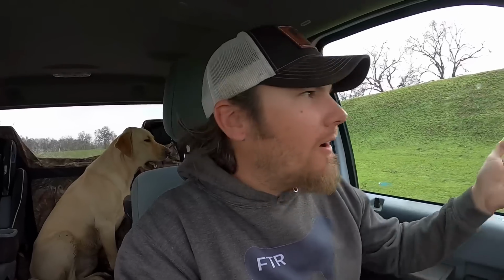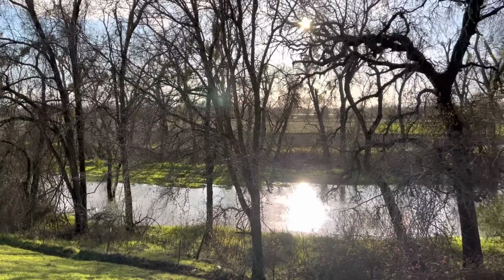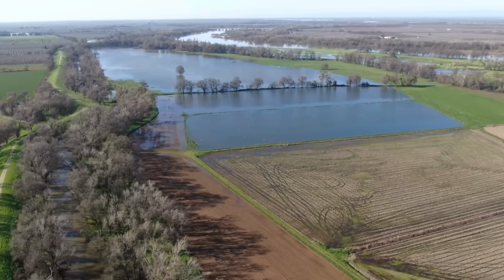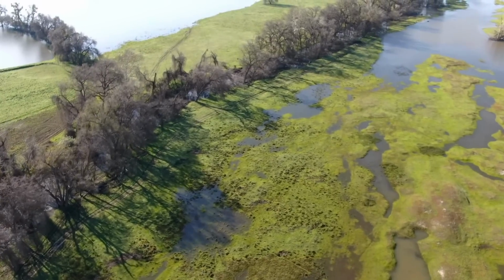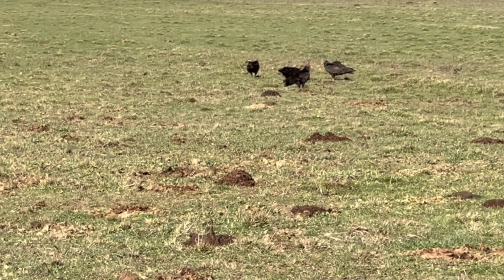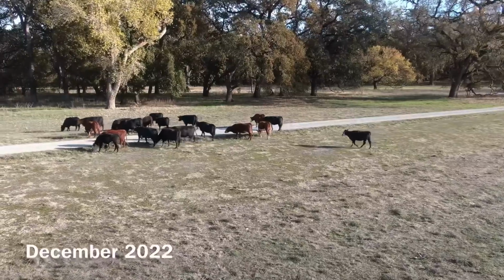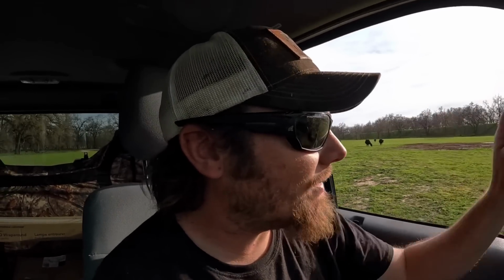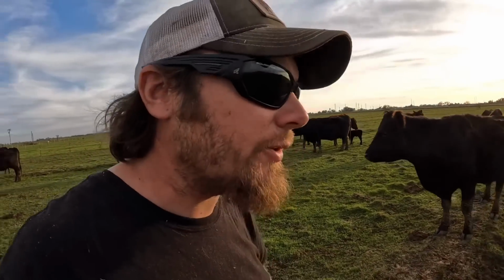Rivers on the Rise and Calving Update!